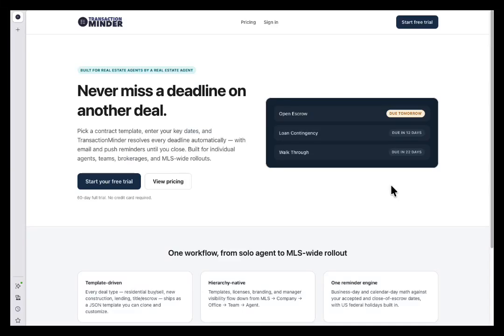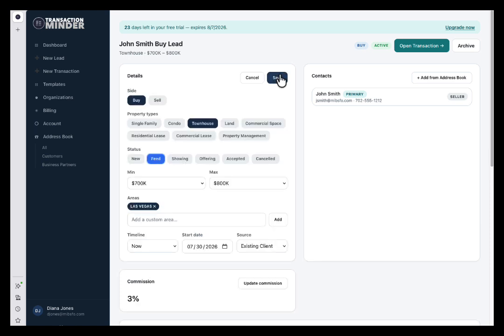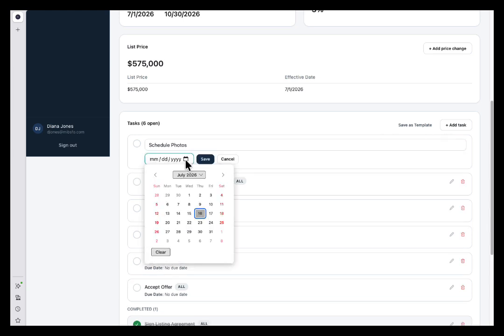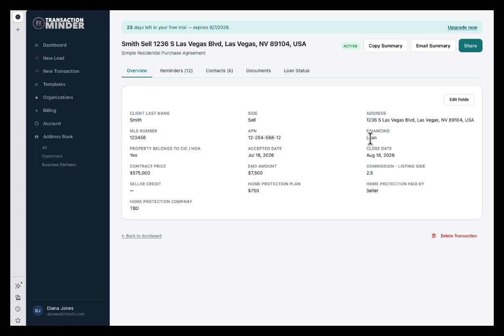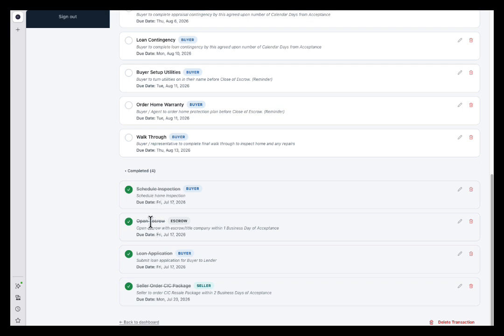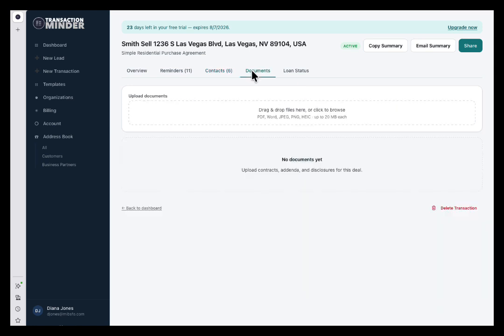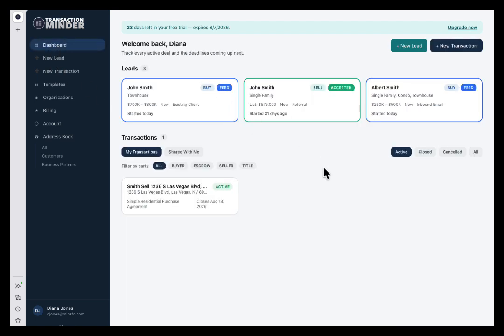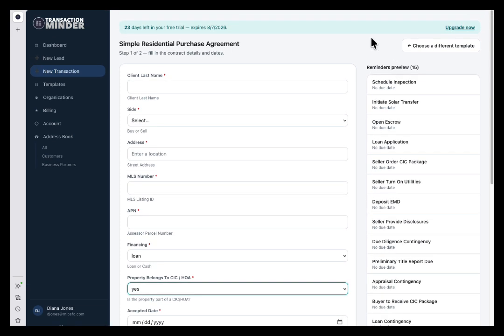TransactionMinder v1 Walkthrough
TransactionMinder: Never miss a deadline on another deal. Never forget to follow up with leads.

Pick a contract template, enter your key dates, and TransactionMinder resolves every deadline automatically — with email and push reminders until you close. Built for individual agents, teams, brokerages, and MLS-wide rollouts.

Simple, intuitive and inexpensive